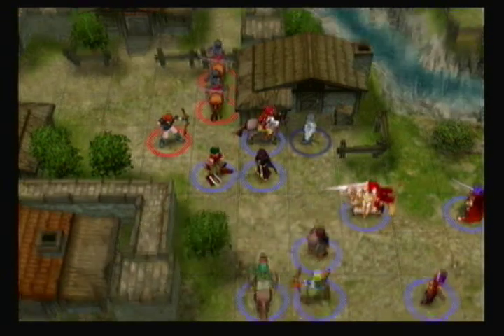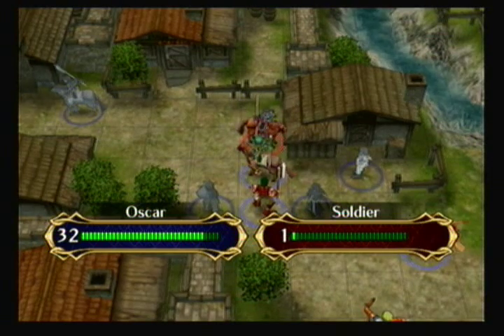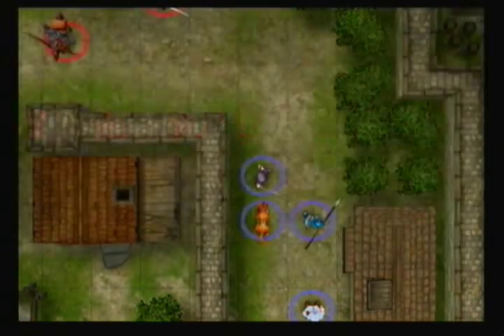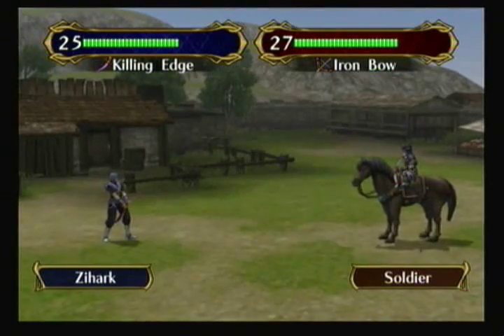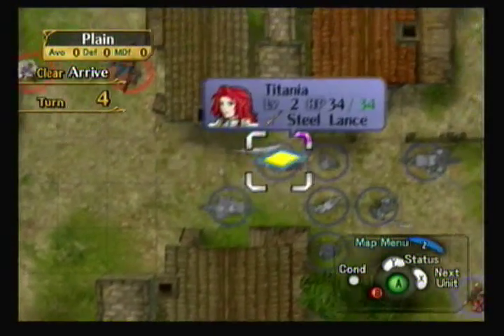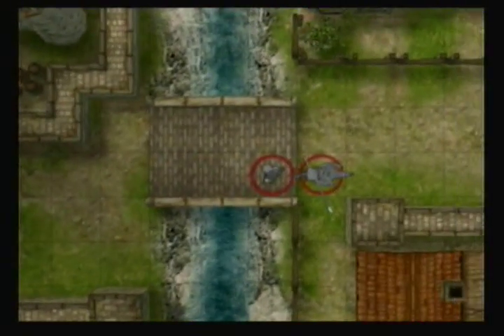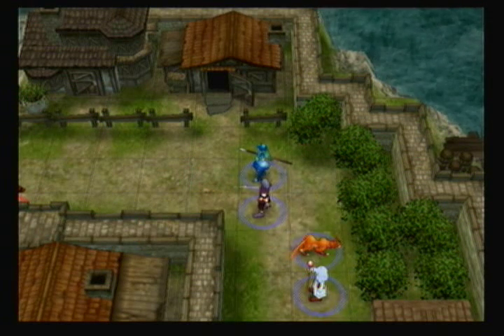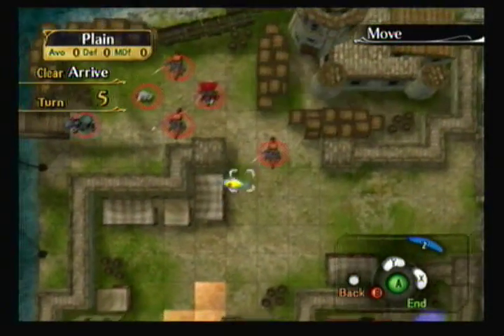Let's Play Fire Emblem: PoR - #32. Zihark! Zihark! He's our Man!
Our newly recruited ally, Zihark, seems to be very skillful. He will no doubt come in handy.